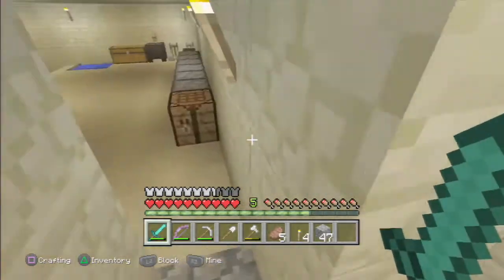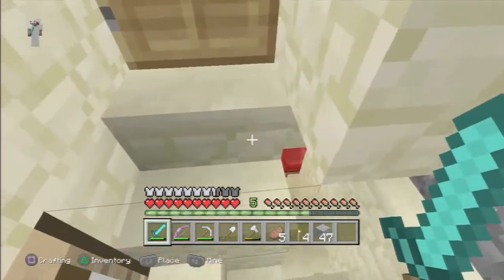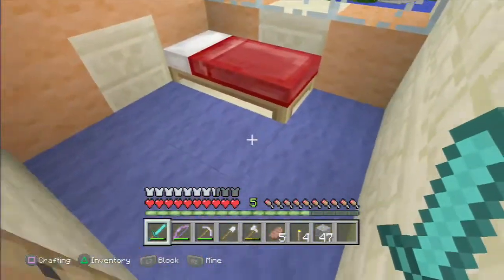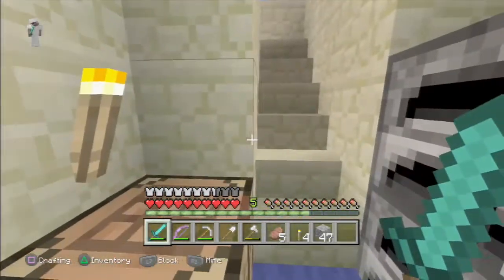BlazeCraft | Holiday Resort #0: Tour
LINKS
VVVV